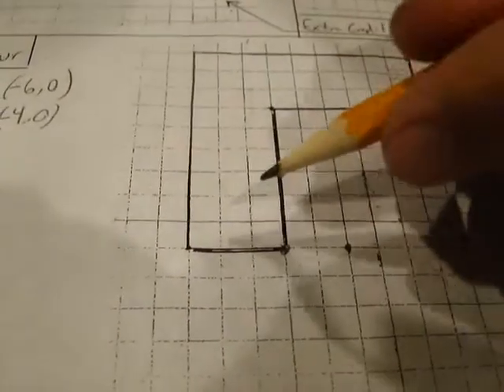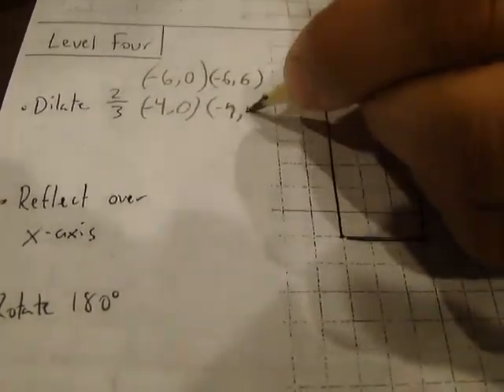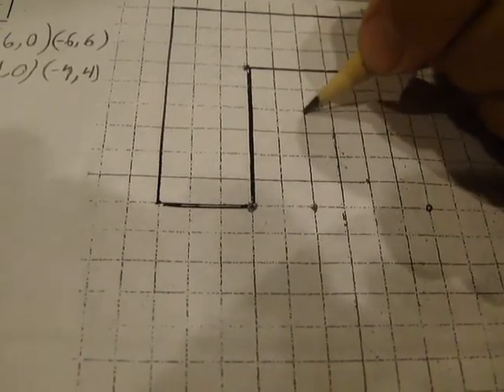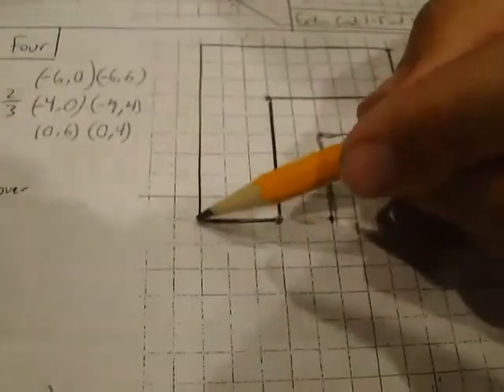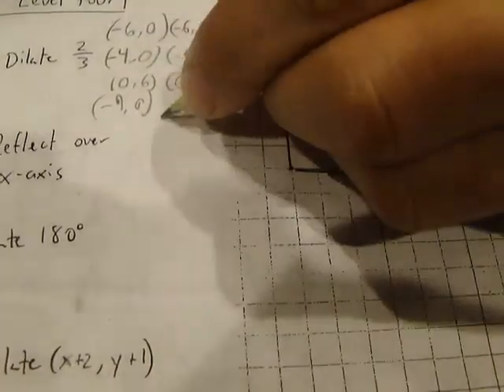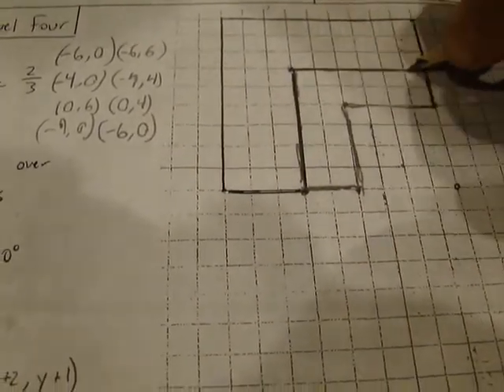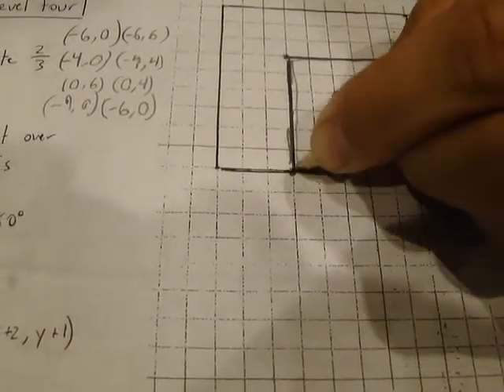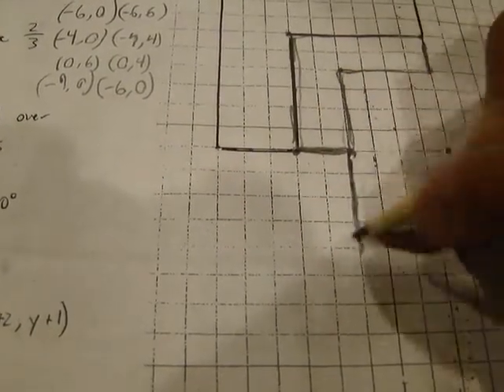Unit Test Five Prep Lesson #22 Transformations Level 4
Unit Test Five Prep Lesson #22 Transformations Level 4 is explained